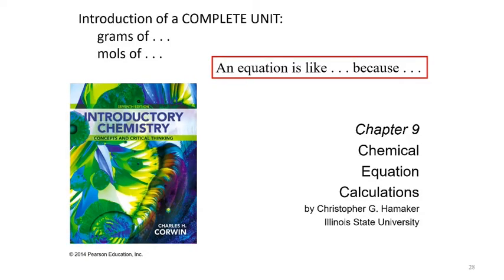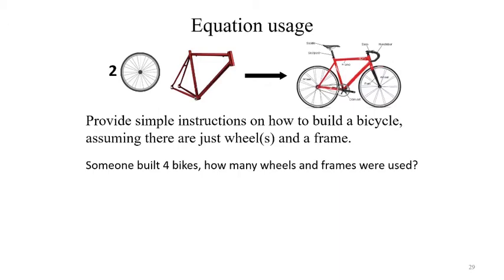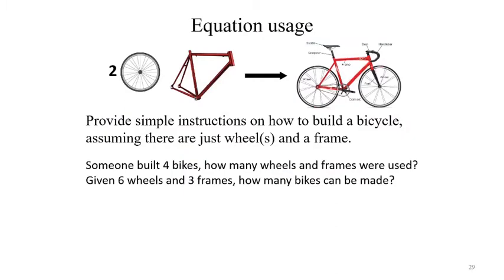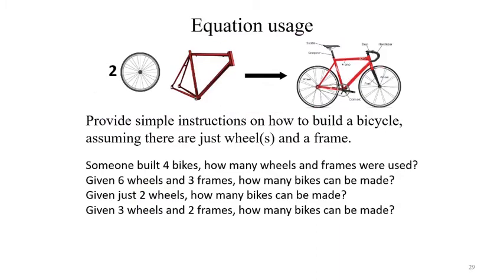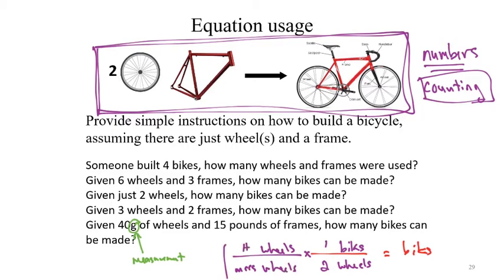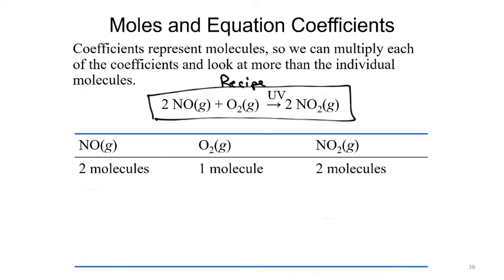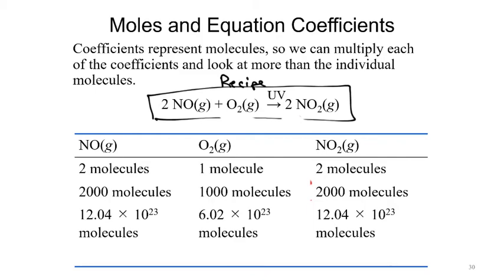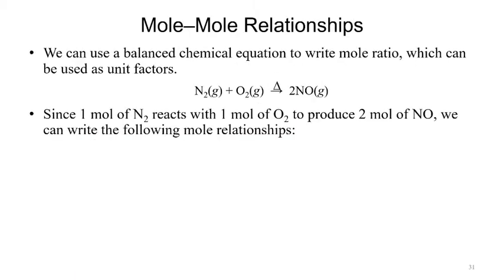Stage 3. Lecture 28. Conversions using Reactions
Looking at chemical equations and their utility and failures through bicycles.